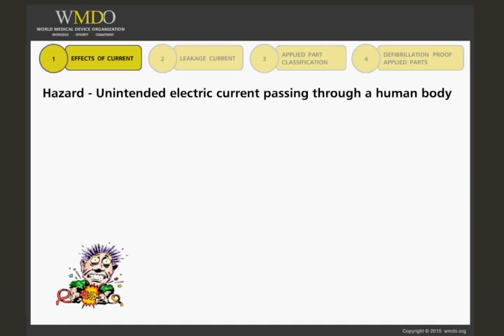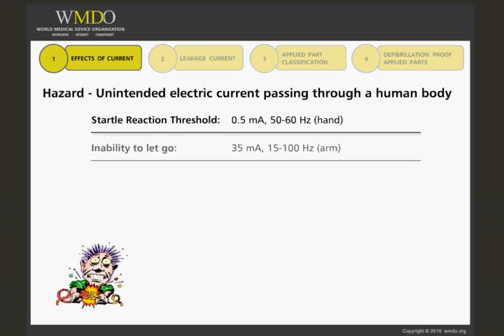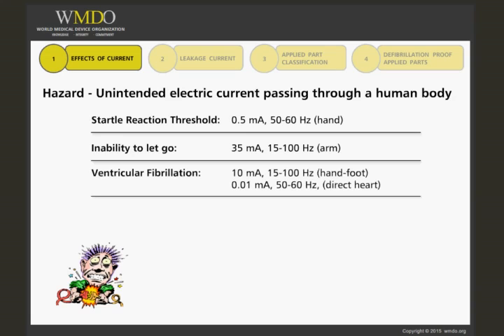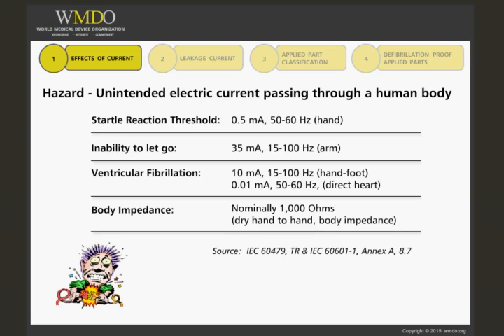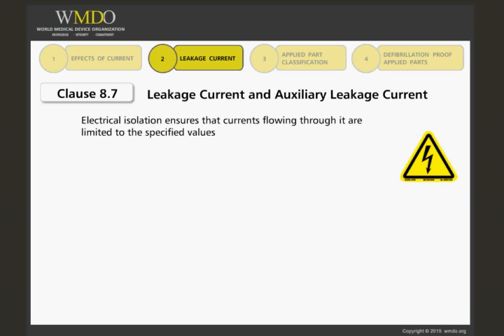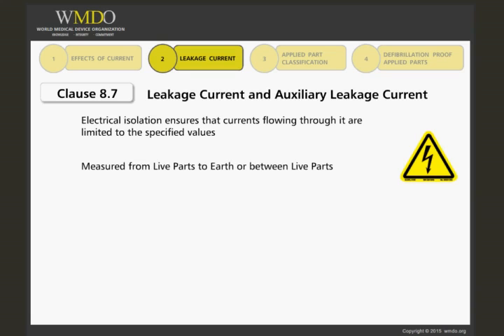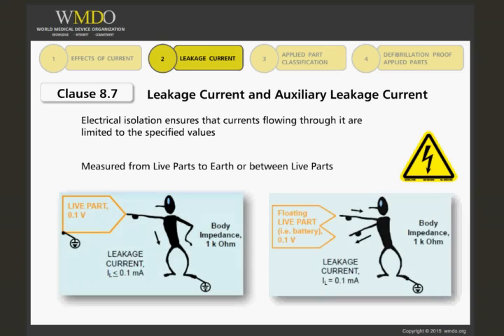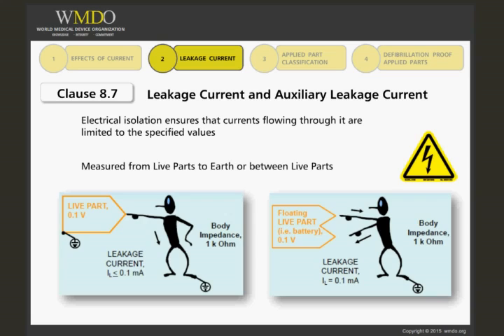IEC 60601-1 Ed 3.1 - Protection Against Electrical Shock, and verifying Electrical Insulation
Course Description:

This course provides an extensive review of IEC 60601-1 Edition 3.1 requirements regarding protection against electric shock and verification of electrical insulation.

The course is divided into three parts. The first part focuses on requirements for electrical shock protection, leakage currents, applied classifications, and defibrillation proofs. The second part covers the means of protection, including operator and patient protection, signal input and output, and insulation diagrams. The final part of the course concentrates on electrical insulation verification for the following items:

    Insulation components
    Spacing
    Insulation coordination
    Dielectric withstand
    Transformers
    Spaces filled by insulating components